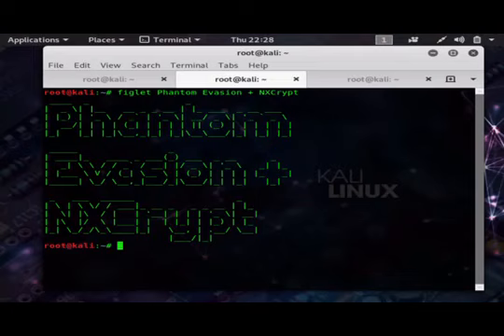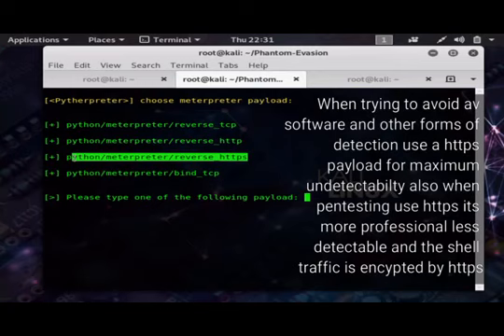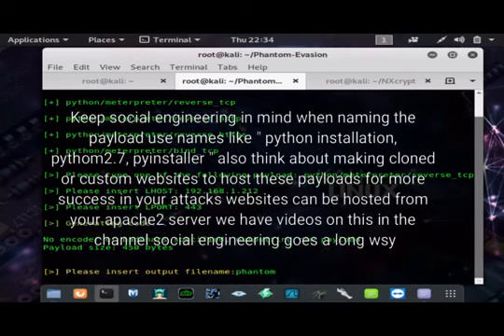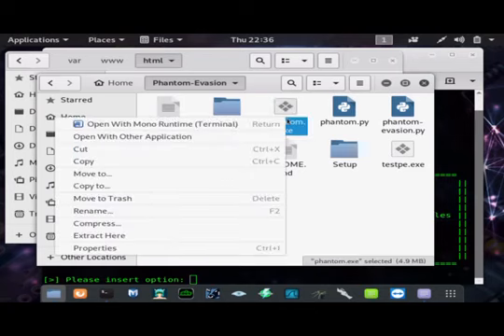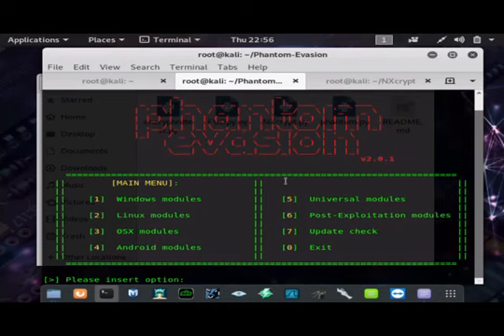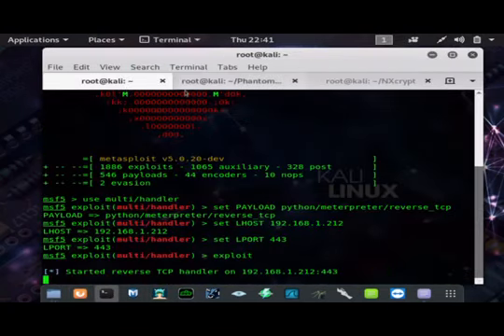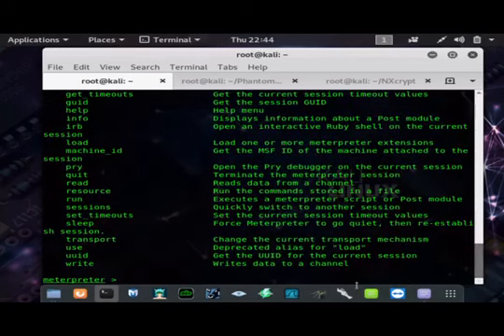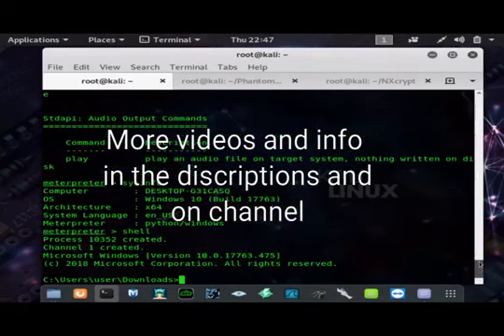Phantom Evasion & NXCrypt FUD Meterpreter file.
in this video we use a tool that uses multiple ways to hide a msfvenom payload then encrypt it with another tool you can use NXCrypt to make many payloads less detectable or fully undetectable try it with other payloads that are in python.